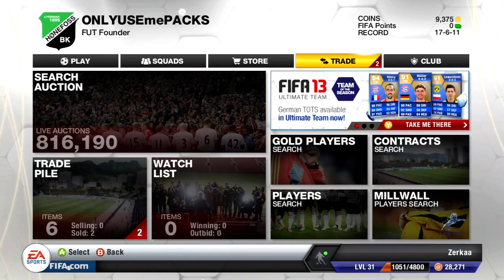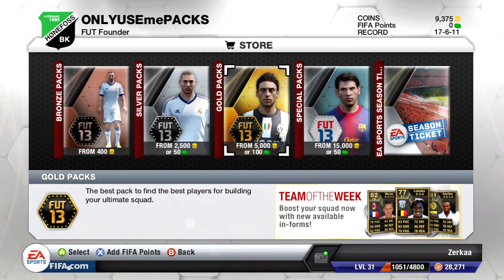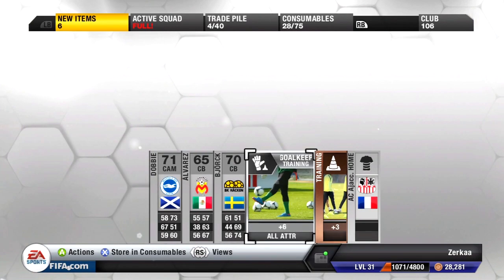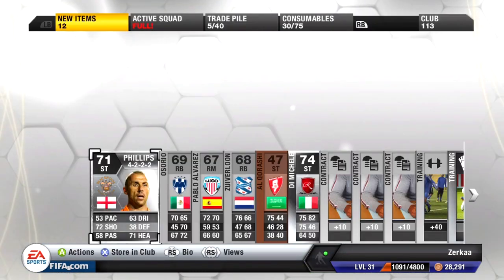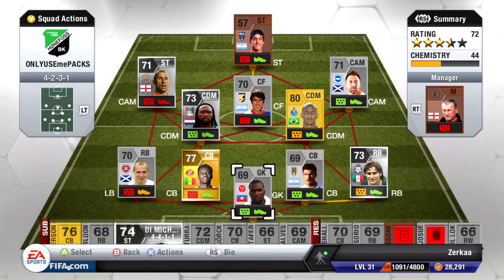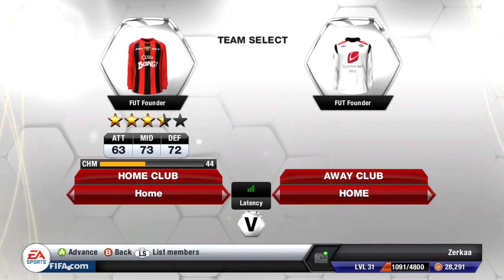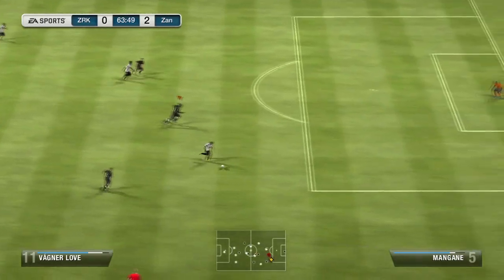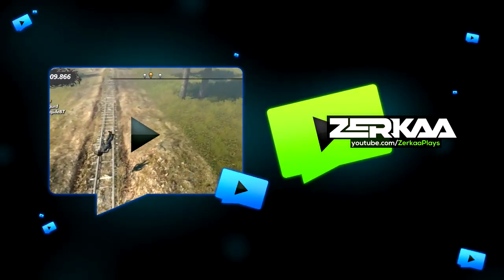Packed Out | FIFA 13 Ultimate Team | E022 | Division 2 Time!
• Rules of this series:
► Can only get players from packs.
► Can only use packs bought with coins and packs that are won.
► Consumables can be bought in the market.
► No offline games.
► Players can be sold in order to make coins for packs.
► Have to change to whatever kits/badges I get in a pack.